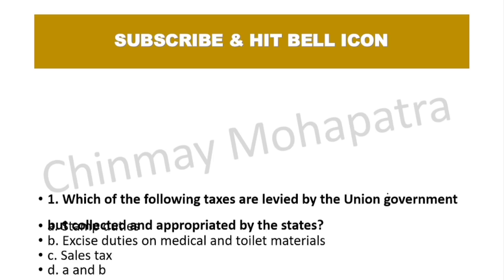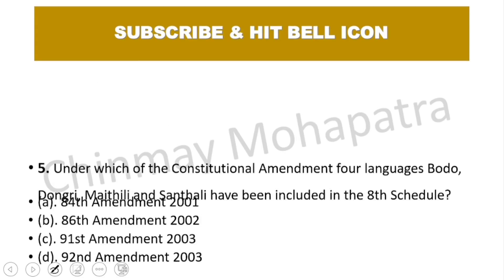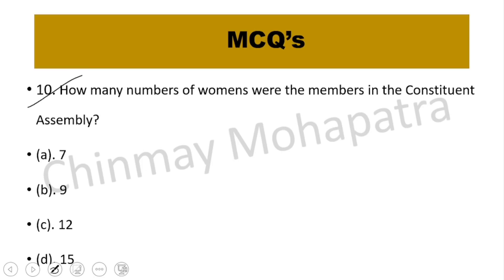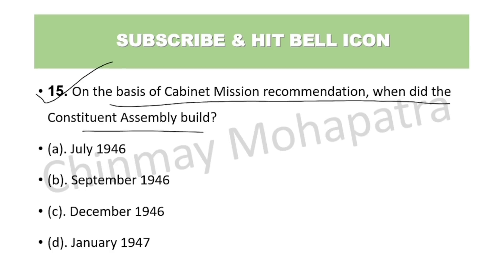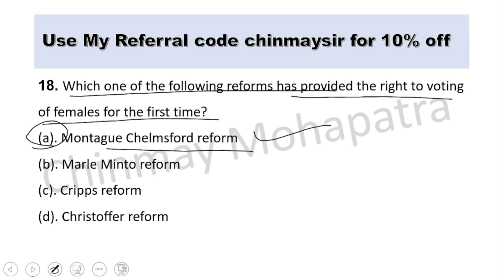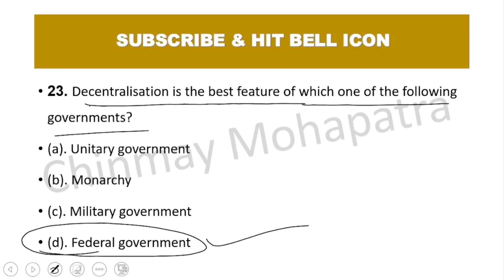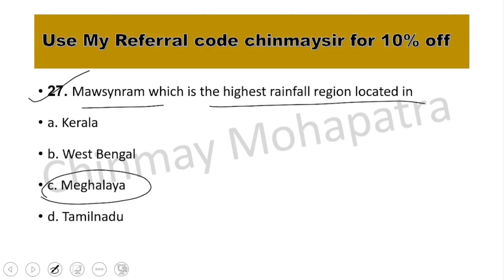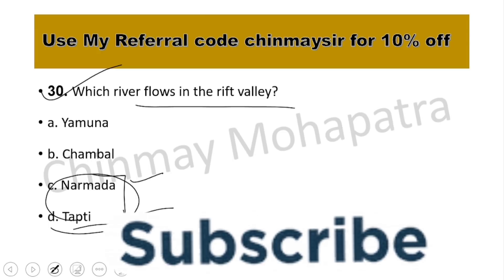IAT/CHT General Awareness | Polity, History, Geography